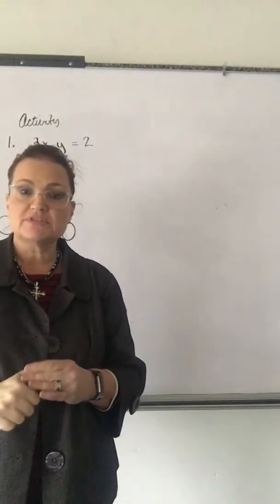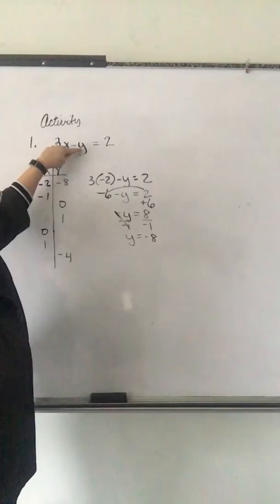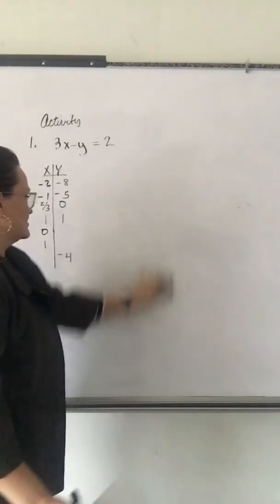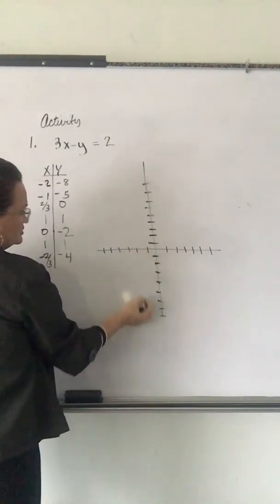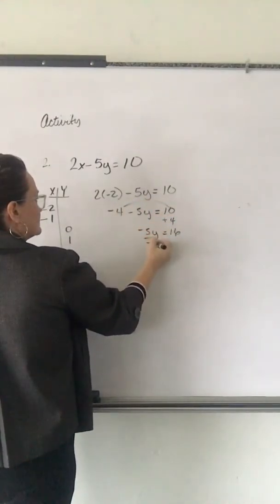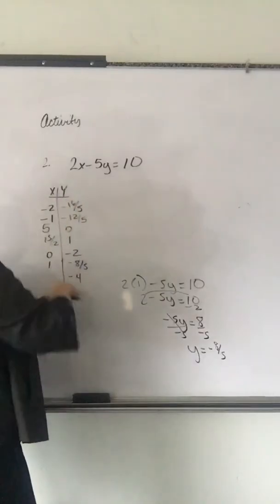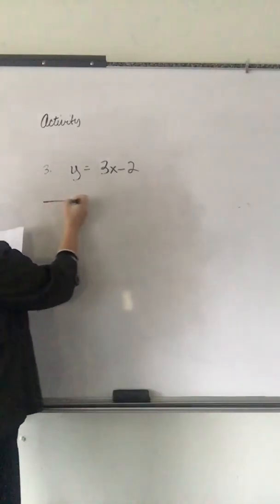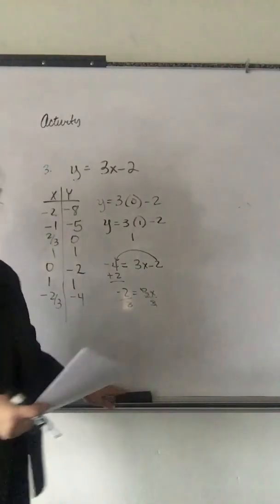MAT 110 6.6 (2)